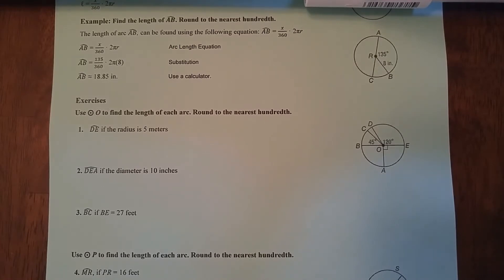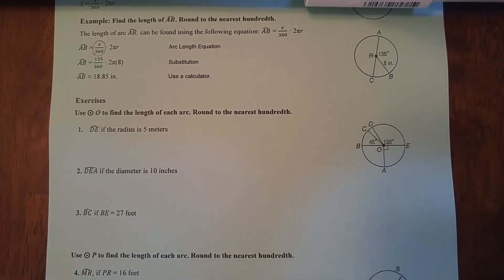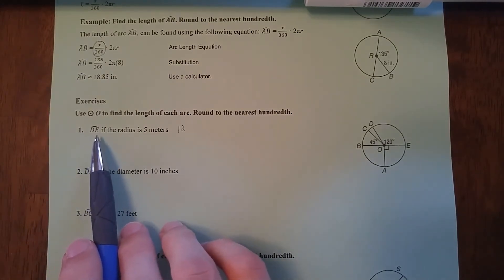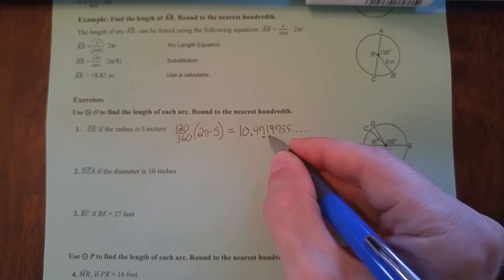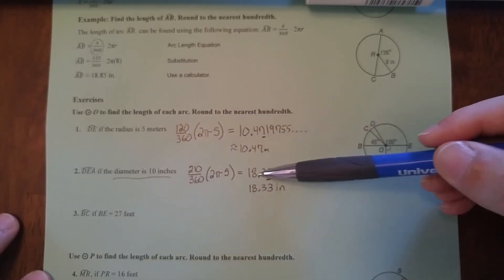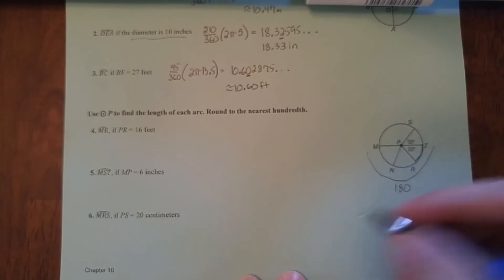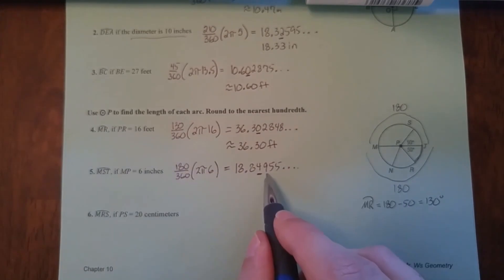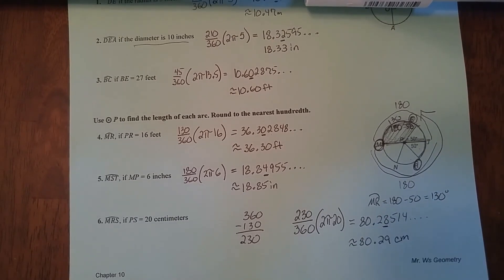Geometry! Measuring Angles and Arcs! Part 2! Extra Practice!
In this video we will practice problems involving arc length and the relation between the central angle, radius, and arc length.

In the text this is Chapter 10 Examples 3 and 5